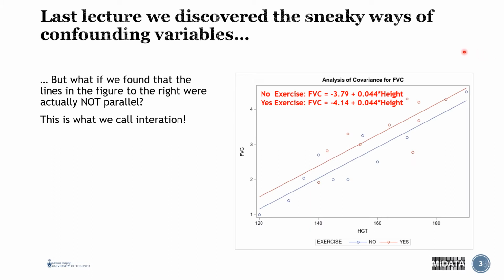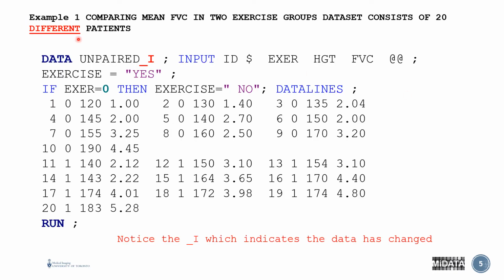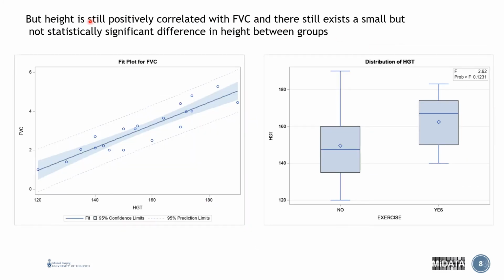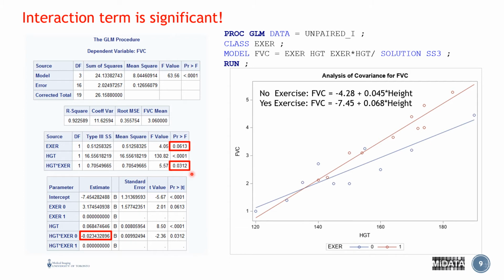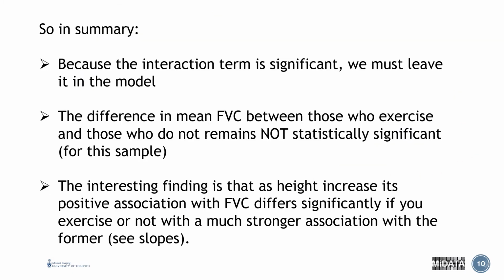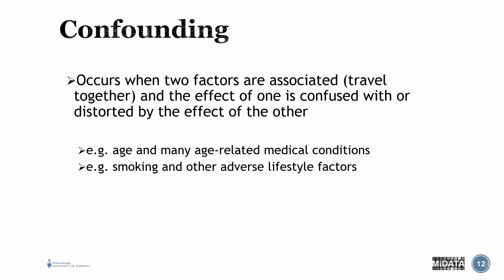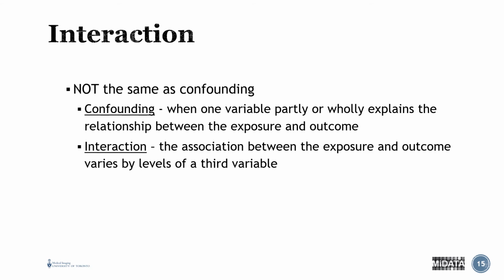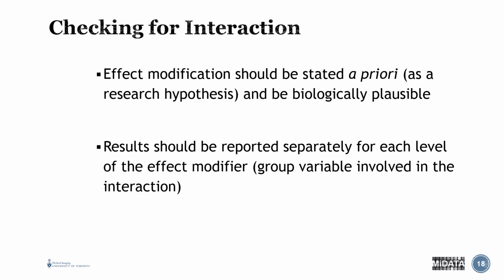Part 3 Lecture 2